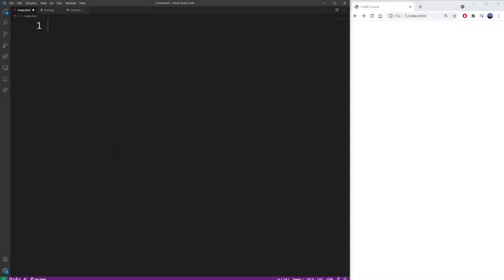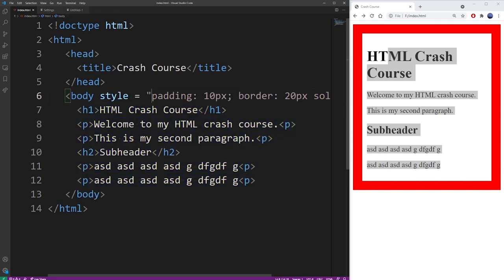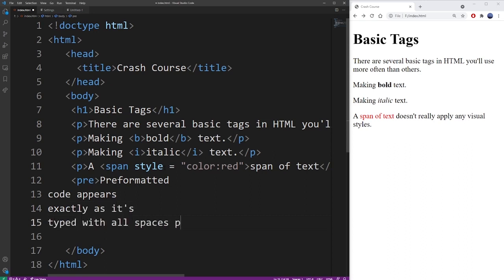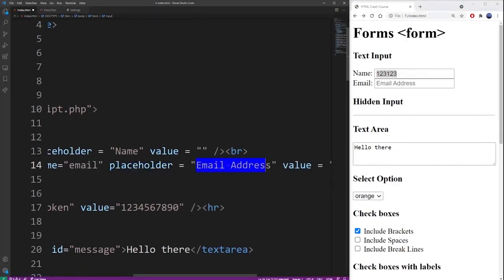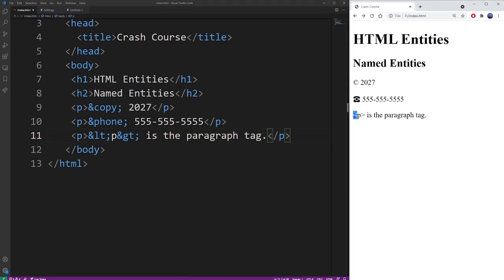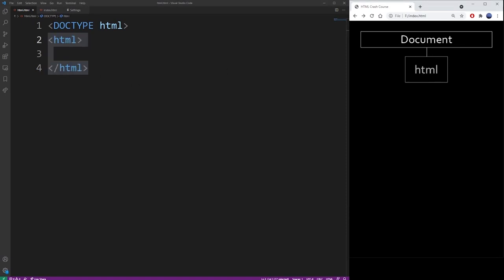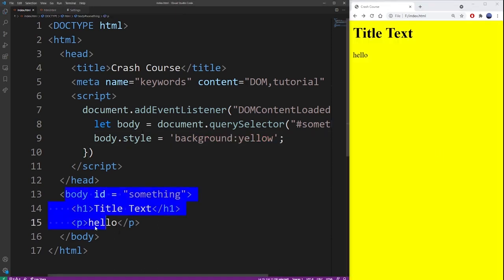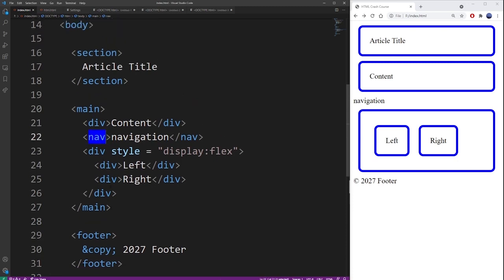HTML Crash Course - Learn HTML for Free (Beginner Tutorial)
Learn HTML in 2023 for free with this Full HTML Crash Course for Complete Beginners! Originally I recorded this for Udemy. But then I realized it's best to just give it away for free to everyone on YouTube.

This HTML tutorial will use minimal CSS and JavaScript, I just wanted to cover intermediate HTML in raw form. It's an hour long (unlike some "learn HTML in 12 minutes" or even "25 minutes" tutorials on here) but it will still help you learn HTML fast. Contains DOM part, which is a bit more advanced.

HTML Video Chapters
(Free online HTML course)
0:40 Head and Body tags
1:30 Images (img tag)
4:55 Meta Tags (Twitter Card)
6:15 Header tags (h1-h6)
15:24 Inline and Blocking elements
16:09 Basic Tags
19:10 Hyperlinks (a href links)
21:28 Lists (ul ol li tags)
22:33 Learn HTML Tables (th, tr, td)
24:29 Learn HTML Forms (input, file uploads)
32:03 HTML Entity Characters
36:07 HTML Colors, rgb, rgba, hex
42:27 DOM (Document Object Model)
52:25 DIV layouts & semantic HTML5 elements